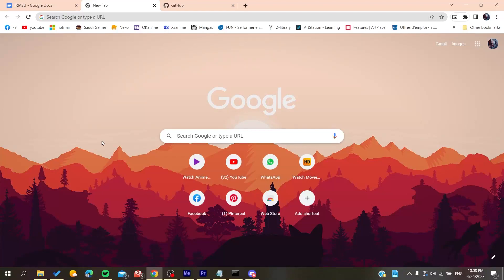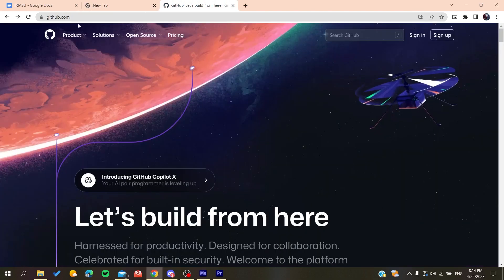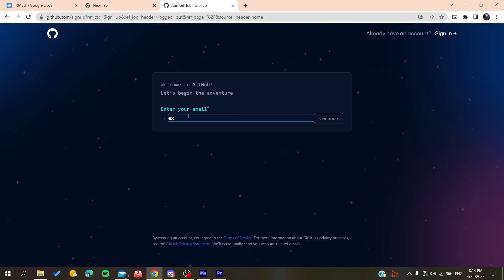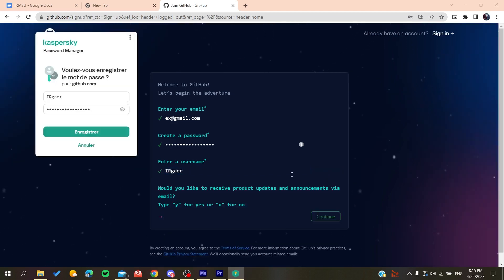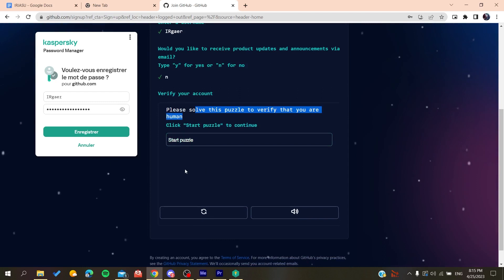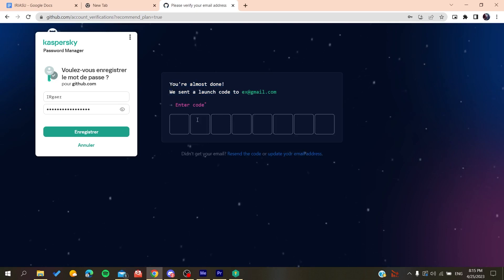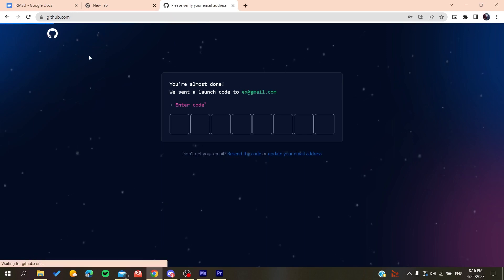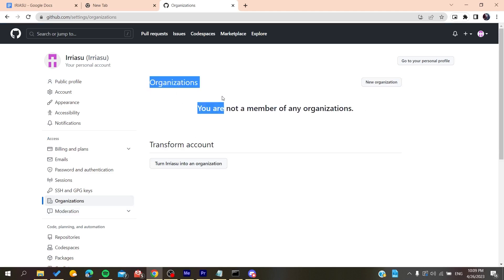How To Leave An Organization GitHub Tutorial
Today we talk about leave an organization github,github universe,github,github tutorial